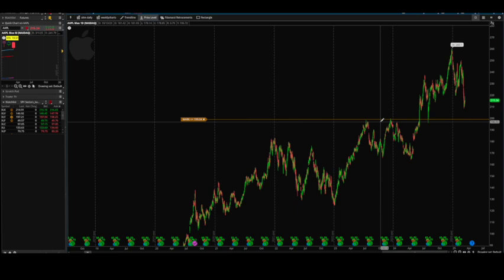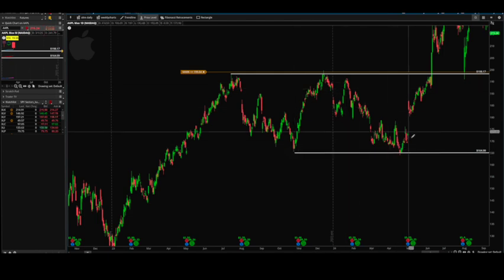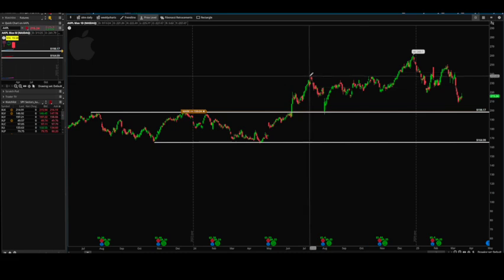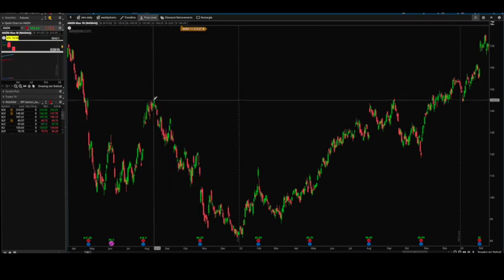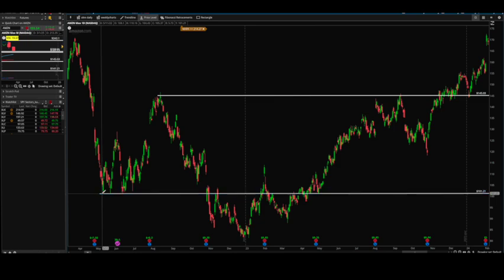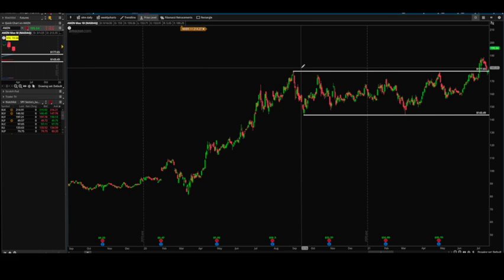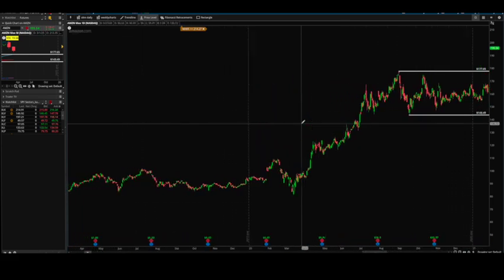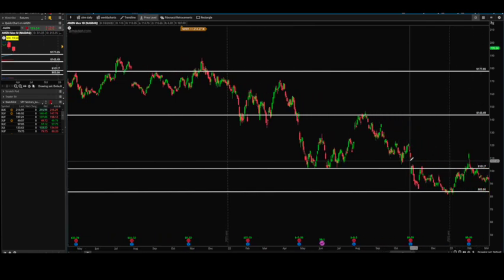How to Trade Double Tops & Bottoms Like a Pro (Step-by-Step Guide!)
This videos show you how to find Double Tops and Bottoms on stock to become a profitable trader.  This can work for Futures and Crypto  as well.